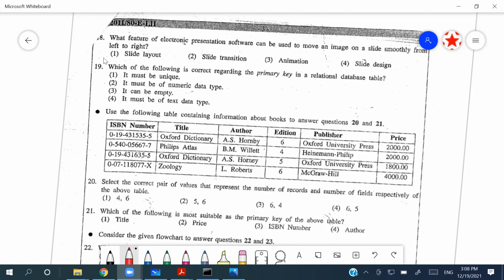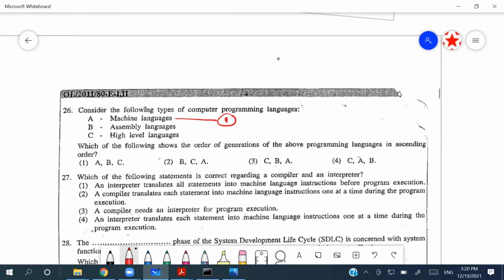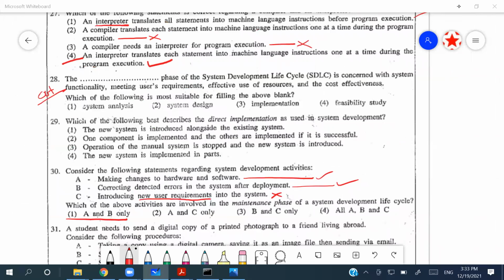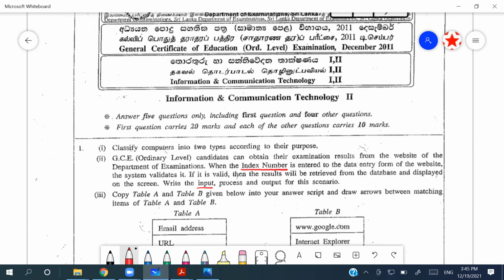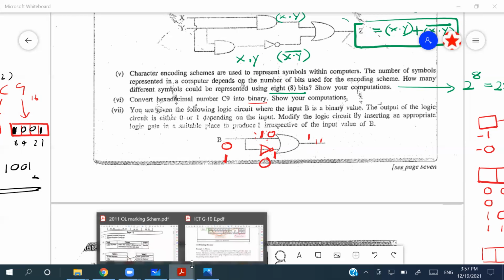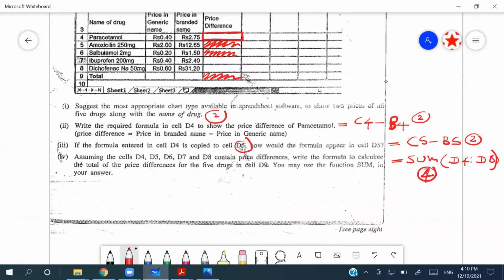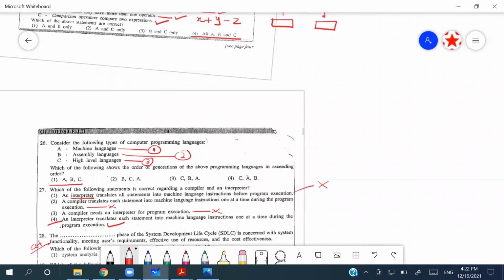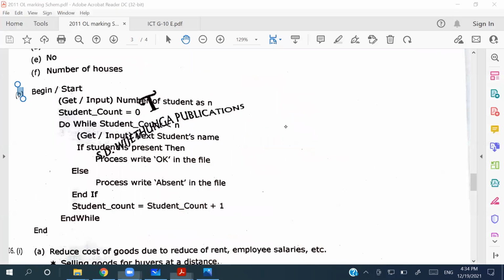G11 ICT Eng @STarLabs 19 12 2021